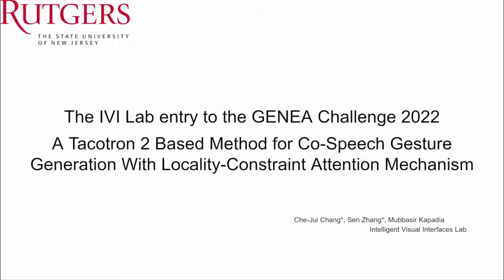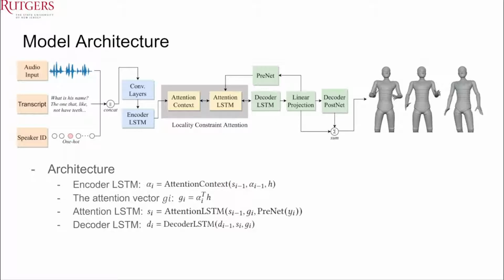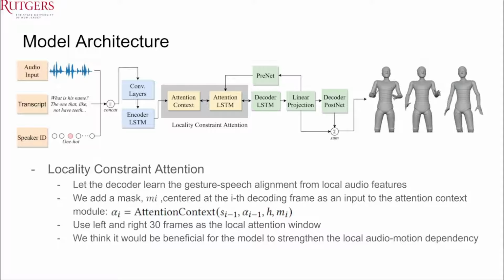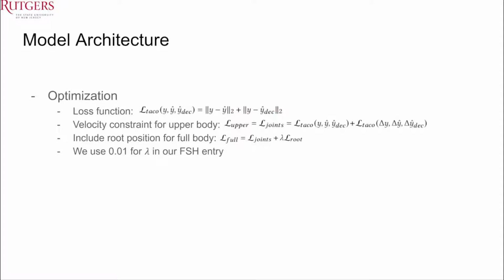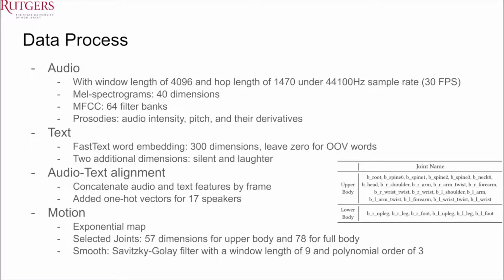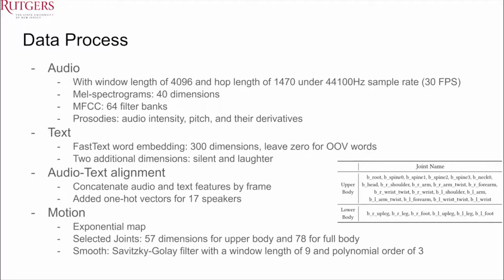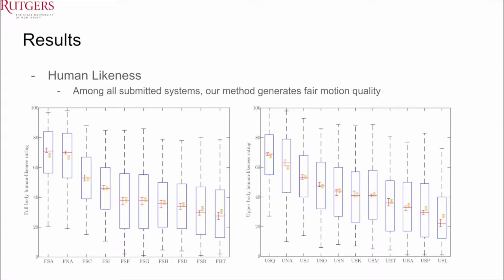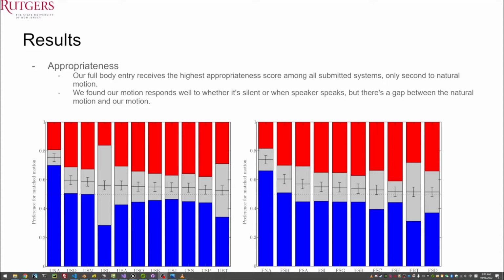The IVI Lab entry to the GENEA Challenge 2022 -- A Tacotron2 Based Method for Gesture Generation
This video presents a paper from the GENEA Challenge 2022 at ICMI 2022:
"The IVI Lab entry to the GENEA Challenge 2022 -- A Tacotron2 Based Method for Co-Speech Gesture Generation With Locality-Constraint Attention Mechanism " by Che-Jui Chang, Sen Zhang, Mubbasir Kapadia.

This paper has won the GENEA Challenge 2022 Reproducibility Award!

Abstract: This paper describes the IVI Lab entry to the GENEA Challenge 2022. We formulate the gesture generation problem as a sequence-to-sequence conversion task with text, audio, and speaker identity as inputs and the body motion as the output. We use the Tacotron2 architecture as our backbone with the locality-constraint attention mechanism that guides the decoder to learn the dependencies from the neighboring latent features. The collective evaluation released by GENEA Challenge 2022 indicates that our two entries (FSH and USK) for the full body and upper body tracks statistically outperform the audio-driven and text-driven baselines on both two subjective metrics. Remarkably, our full-body entry receives the highest speech appropriateness (60.5% matched) among all submitted entries. We also conduct an objective evaluation to compare our motion acceleration and jerk with two autoregressive baselines. The result indicates that the motion distribution of our generated gestures is much closer to the distribution of natural gestures.